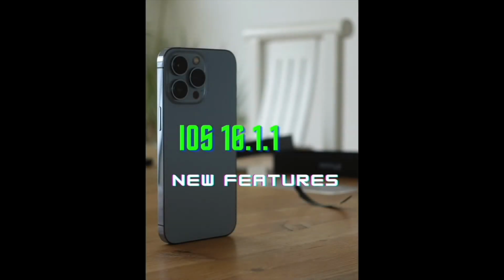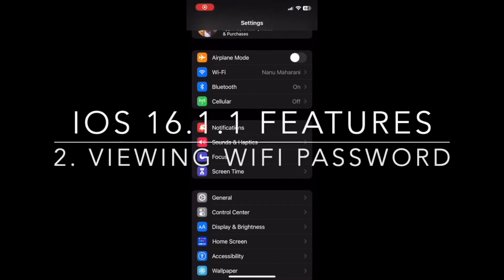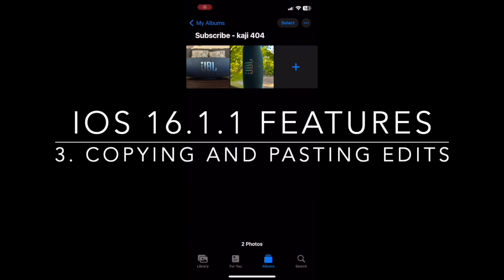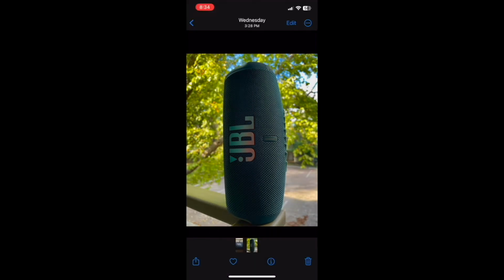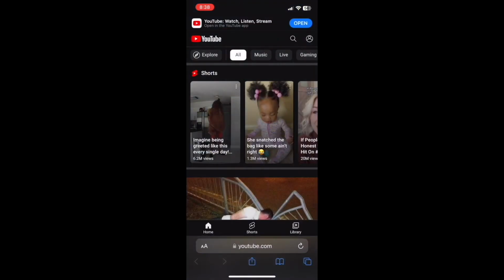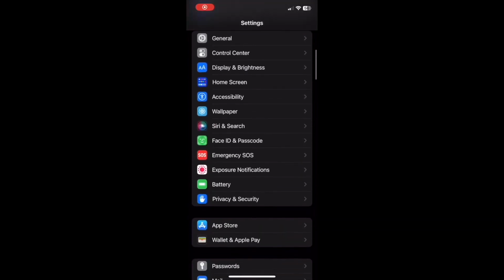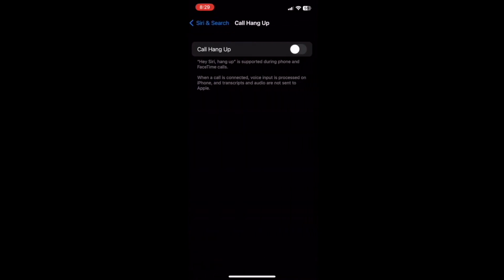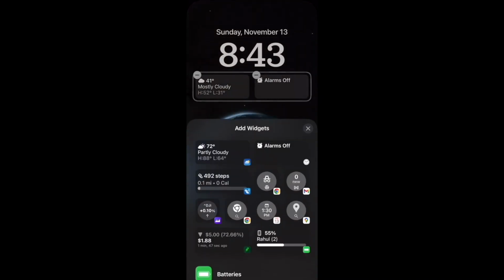iOS 16.1.1 - New Features. Did you install it yet?